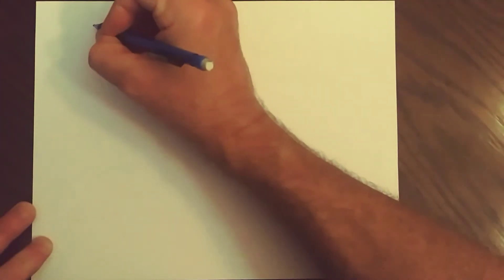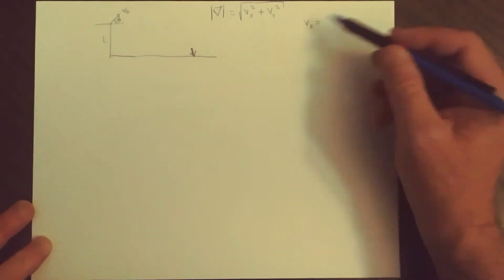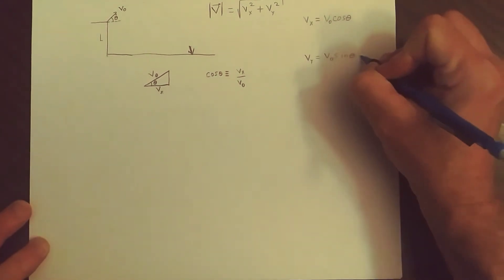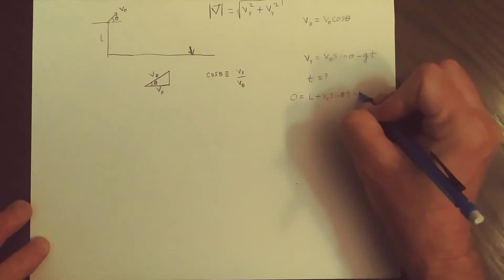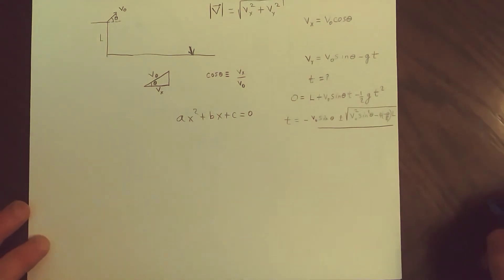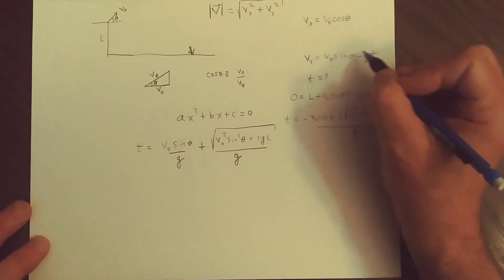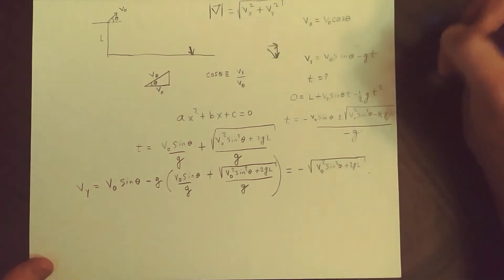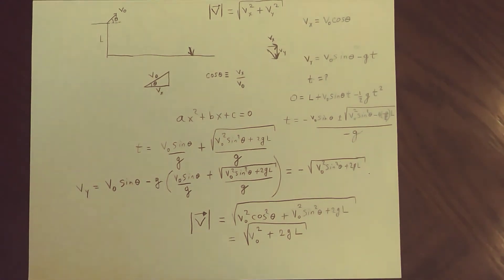Kinematics in 2 dimensions